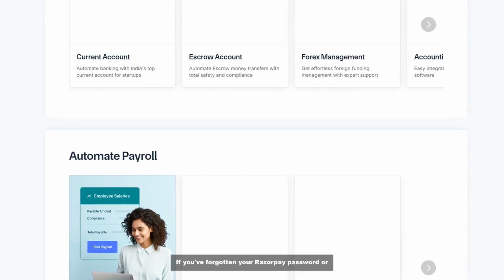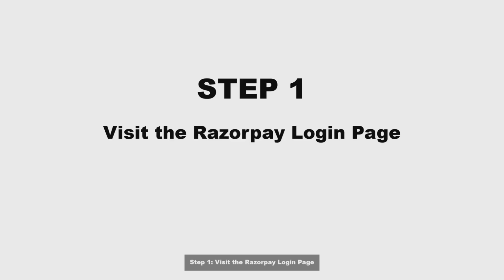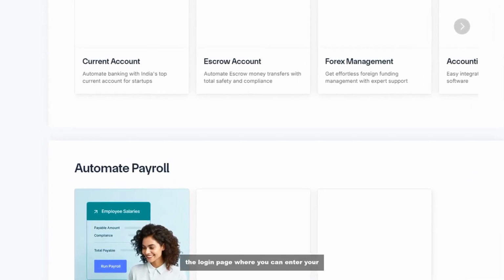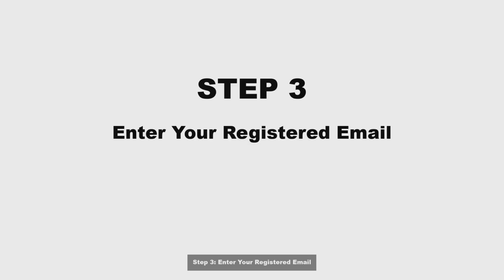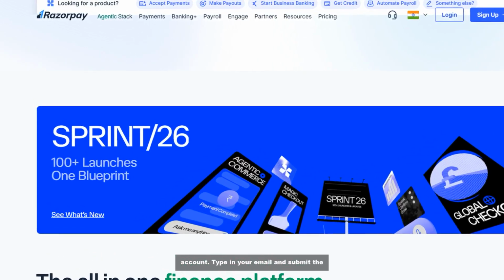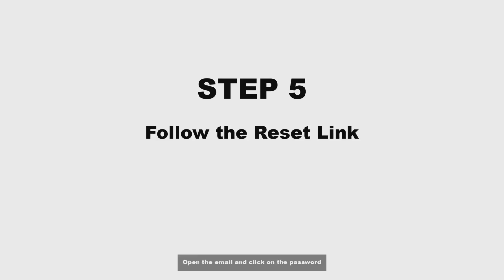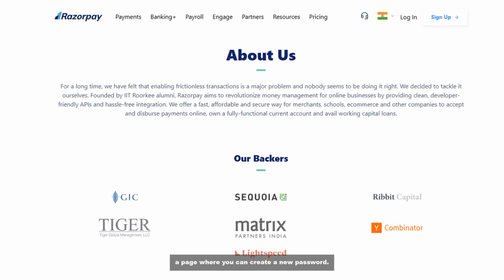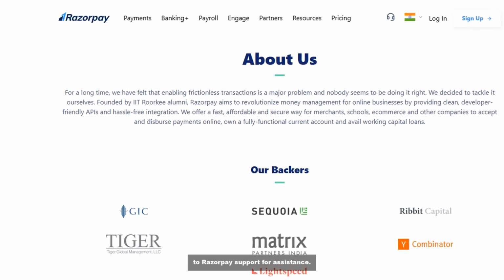How To Reset Your Password On Razorpay 2026 (BEGINNER GUIDE)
In this video, we will guide you on how to reset your password on Razorpay 2026. This beginner guide covers all the necessary steps to help you regain access to your account quickly and easily.